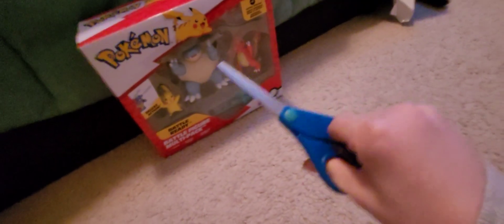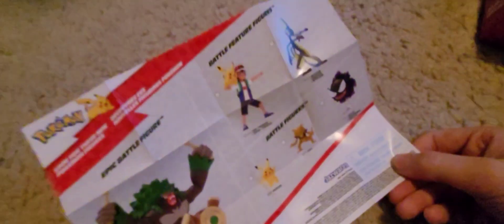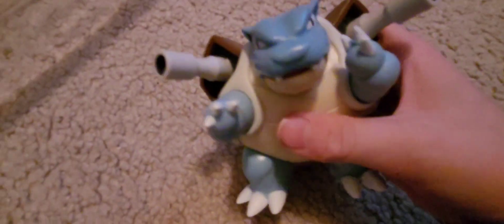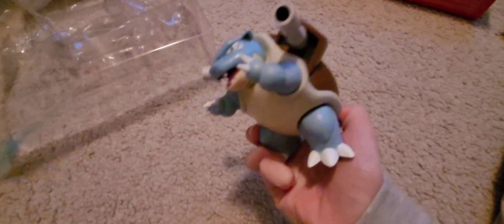Pokemon 3 pack review